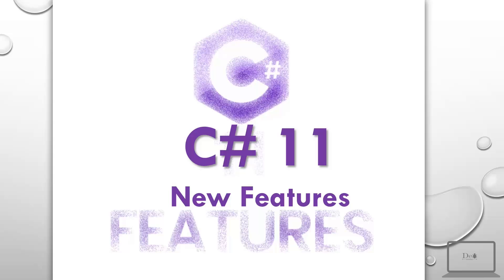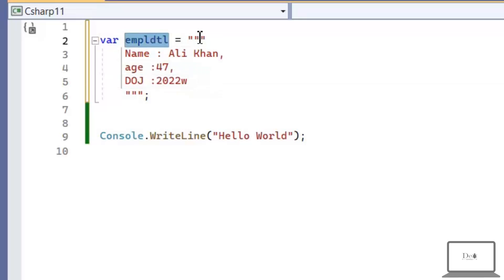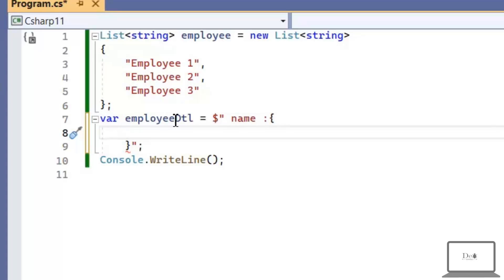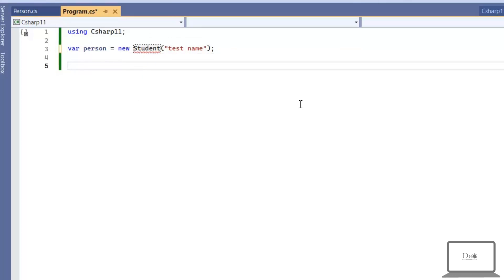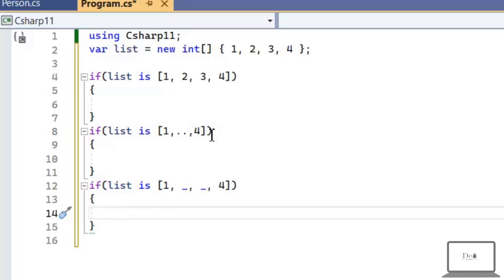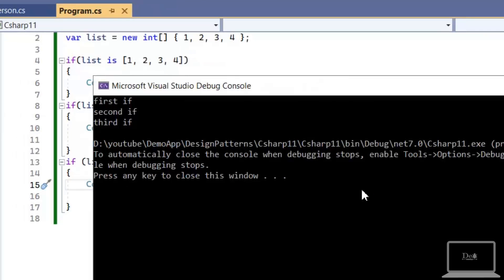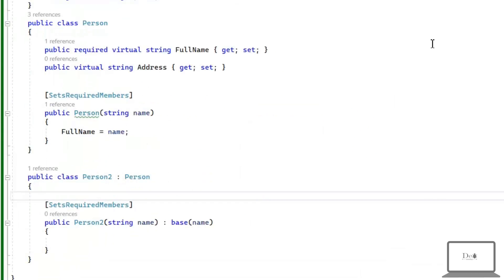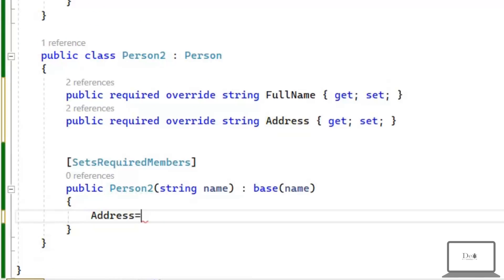C# 11 new features added | Visual Studio 2022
C# 11 Introduced few features that definitely helps the developers, all features are mentioned in this video!

Chapters:
0:00 Introduction
0:16 Feature 1
1:47 Feature 2
3:05 Feature 3
4:31 Feature 4
6:00 Feature 5
8:00 Feature 6